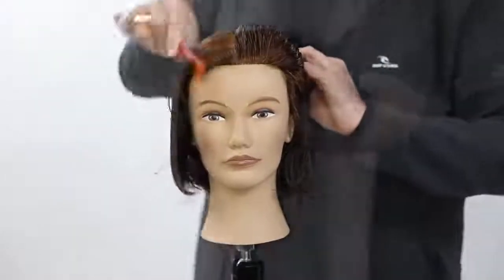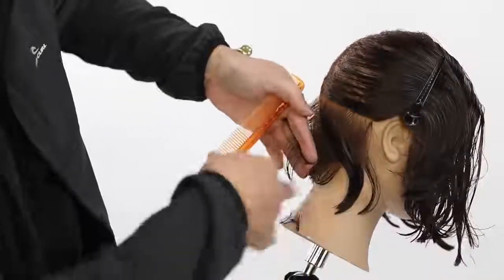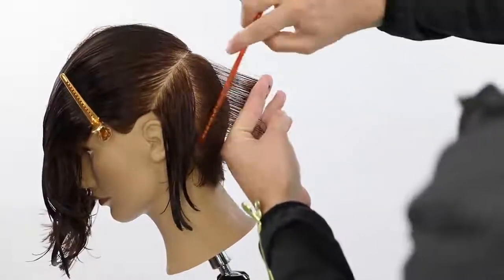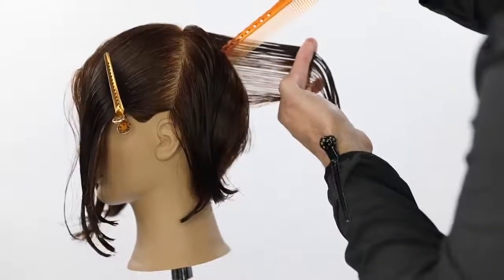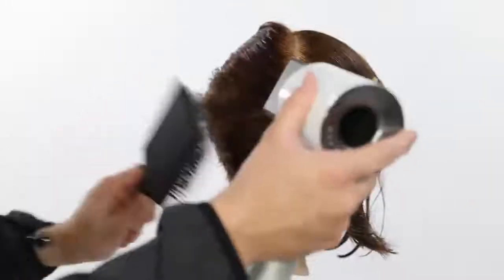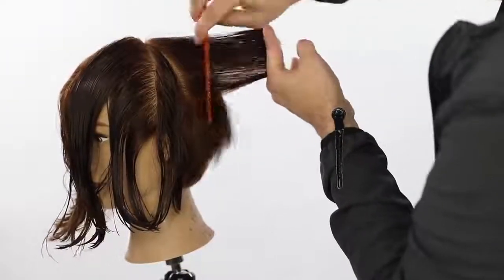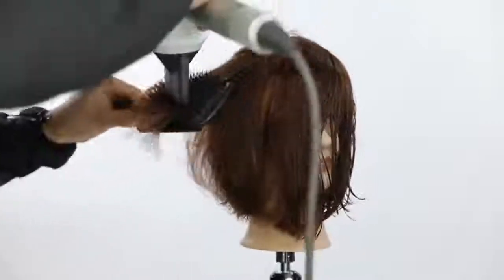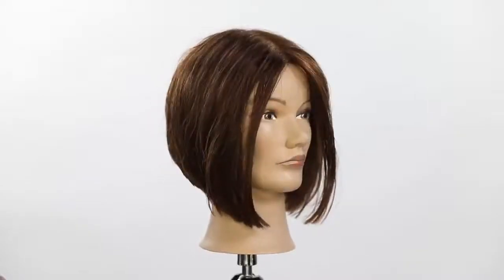Basic A-Line (Triangular) Bob Hair Cut Tutorial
Tutorial cara potong A-Line (Segitiga) Bob